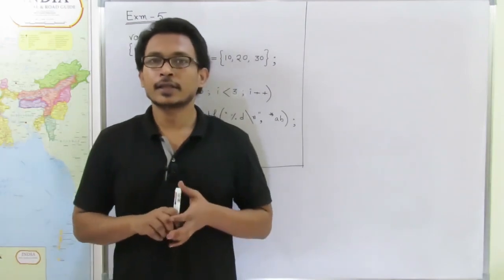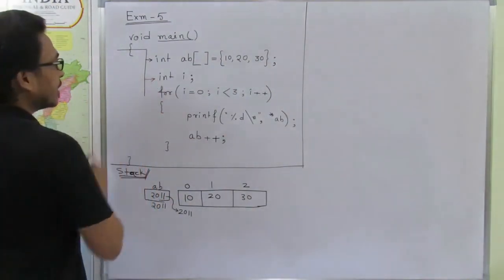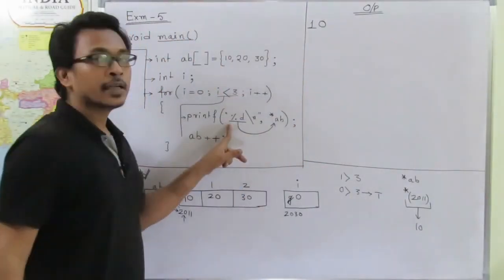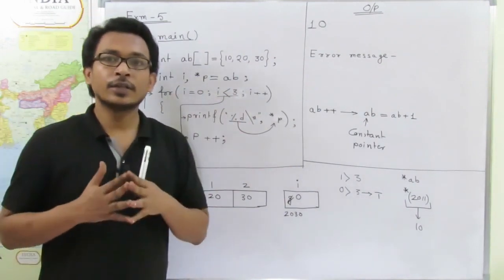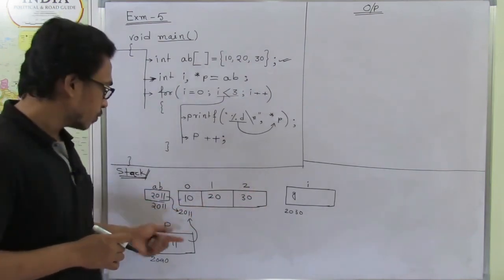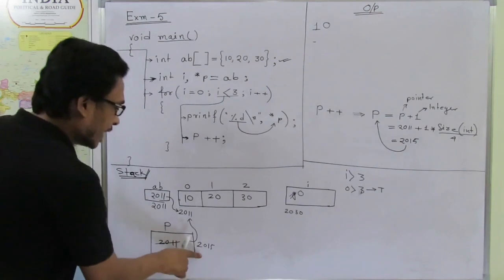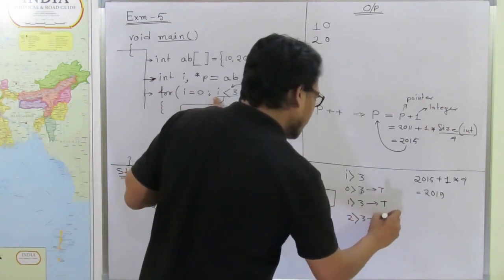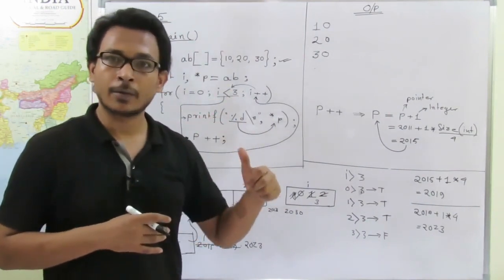8.8 Array Example 5 || GATE C Program || By Swapan Das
In this video we cover Array Example 5. From GATE C Program Syllabus. Taught By Swapan Das.